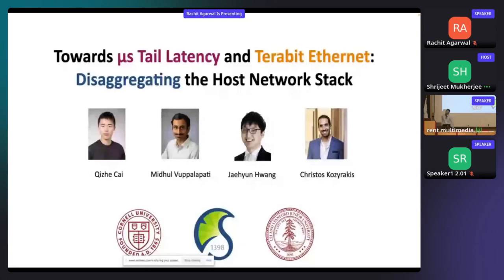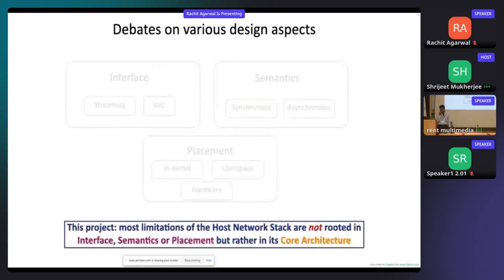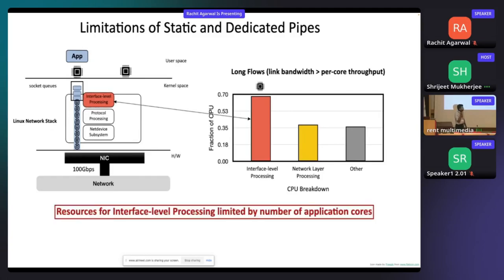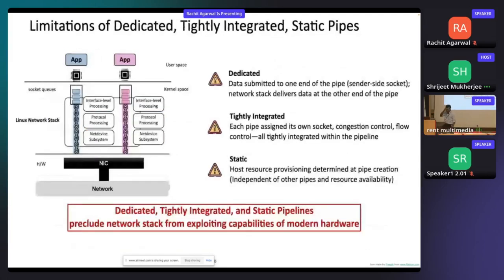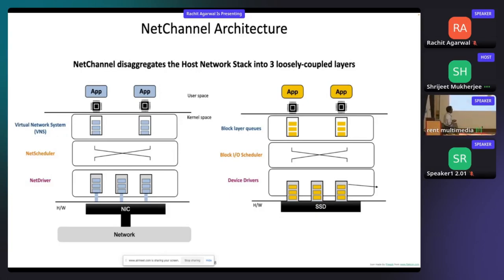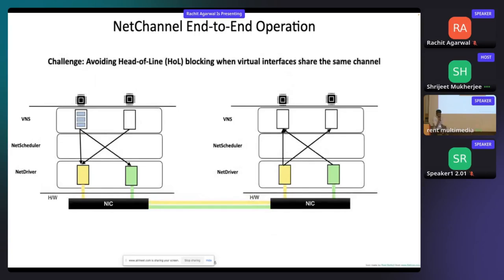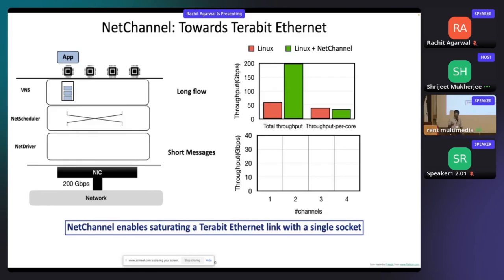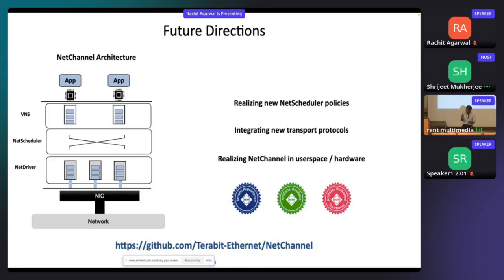Netdev 0x16 - Towards µs Tail Latency and Terabit Ethernet Disaggregating the Host Network Stack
Speakers:
Qizhe Cai
Midhul Vuppalapati
Jaehyun Hwang
Christos Kozyrakis
Rachit Agarwal

Info: In discussions about future host network stacks, there is widespread agreement that, despite its great success, today's Linux network stack is seriously deficient along one or more dimensions. Some of the most frequently cited flaws include its inefficient packet processing pipeline, its inability to isolate latency-sensitive and throughput-bound applications, its rigid and complex implementation, its inefficient transport protocols, to name a few. These critiques have led to many interesting (and exciting!) debates on various design aspects of the Linux network stack: interface (e.g., streaming versus RPC), semantics (e.g., synchronous versus asynchronous I/O), and placement (e.g., in-kernel versus userspace versus hardware).